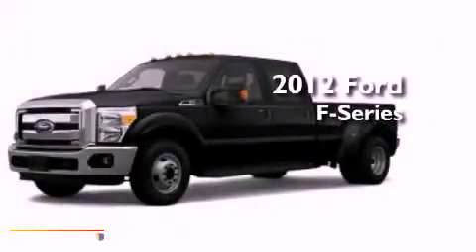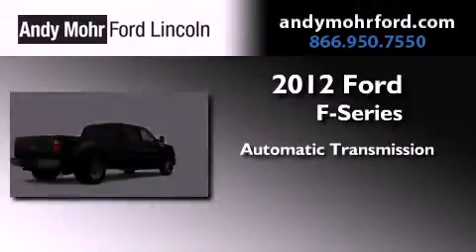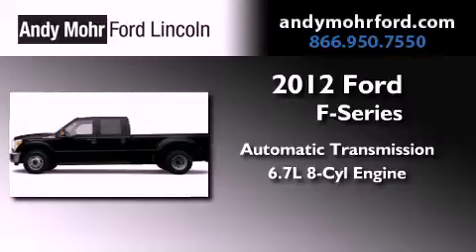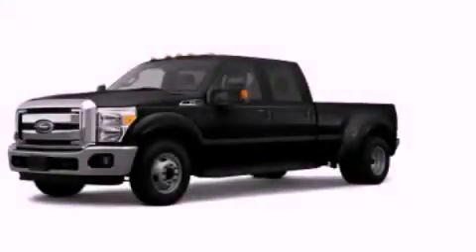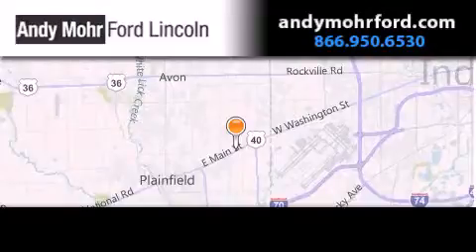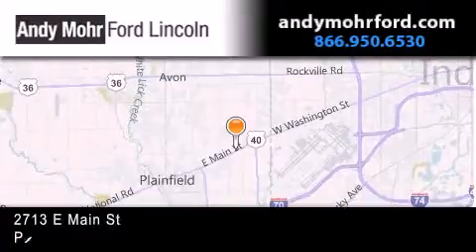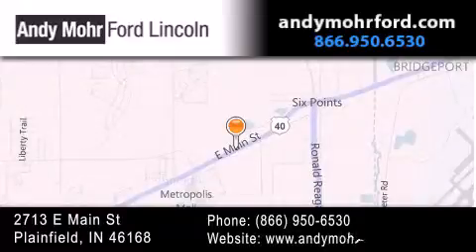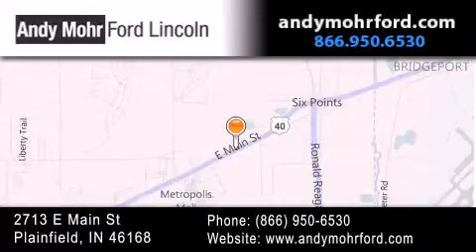2012 Ford F350 Indianapolis IN 46168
Year : 2012
 Make : Ford
 Model : F350
 Engine : 6.7L V8 32V DDI OHV Turbo Diesel
 Trans . : 6-Speed Automatic
 Exterior : Black Metallic

 Interior : Black
 Stock : T13728

 2713 E. Main Street